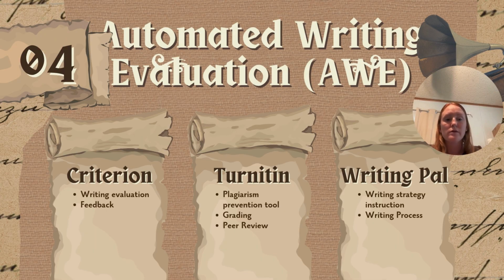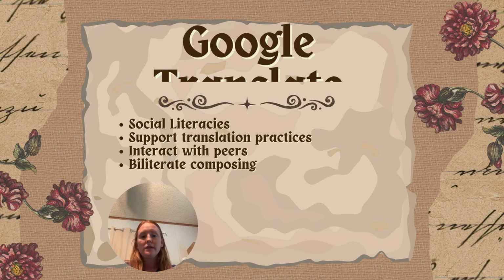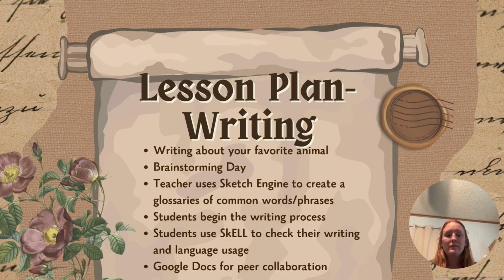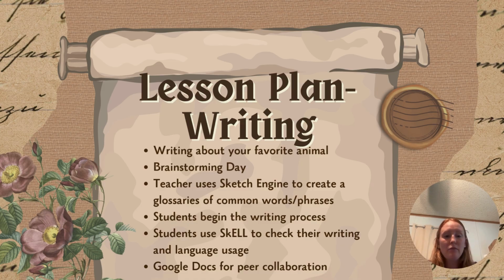Sarah Tanton- Digital Story 6